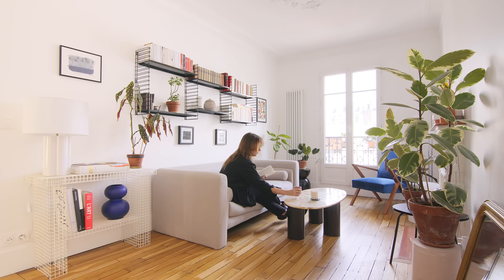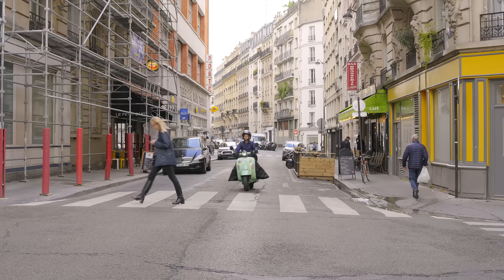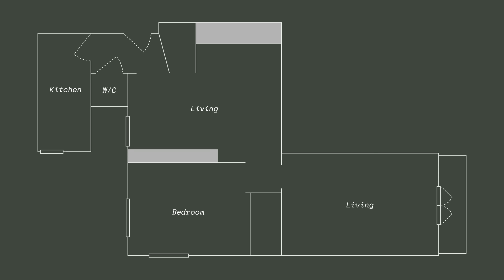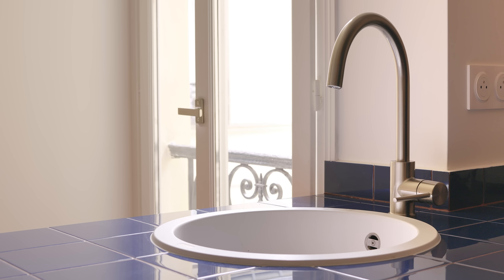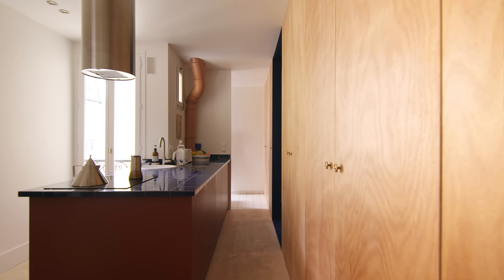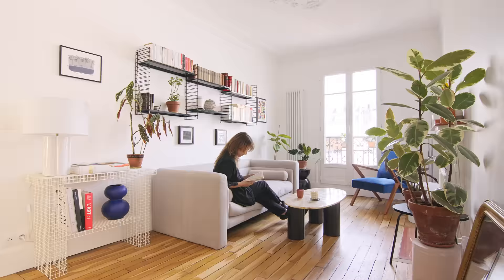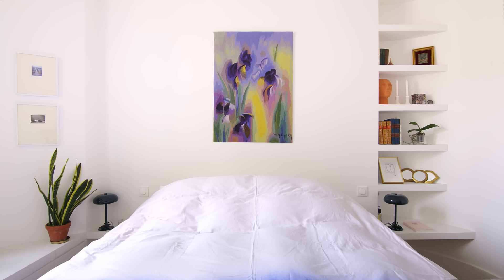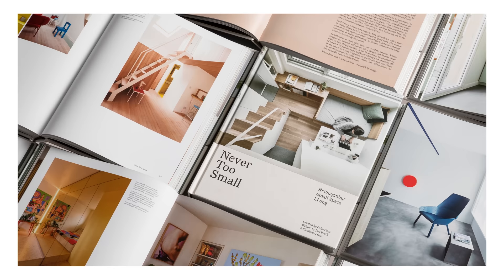NEVER TOO SMALL: Tetris Shaped French Modernist Apartment, Paris 43m2/463sqft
Our hardcover book + digital living room guide bundle is now available worldwide ✨ Expert tips, detailed floorplans, and gorgeous pics - this bundle has everything you need to get inspired.

Originally a decrepit, dark apartment with a challenging floor plan, architect Flore Gustin of Amate Architecture transformed this 1890s Parisian apartment using inspiration from modernist architecture pioneer Le Corbusier’s iconic Villa La Roche, specifically his use of curved walls and shades of Prussian blue and terracotta. These colours are most prominent in the newly created and placed kitchen, consisting of a central kitchen island with integrated storage. A built-in floor-to-ceiling storage wall finished in okoume wood runs the length of the kitchen and conceals most of the apartment’s functions, including wardrobe, fridge and pantry. A striking curved wall around the bedroom was designed to allow natural light from the street-facing balcony to stream into all corners of the now light and airy apartment.

Ep 150
Project Name: Jules

Creator: Colin Chee
Director: Nam Tran
Cinematographer: Matthieu Torres
Producer: Lindsay Barnard
Editor: Sebastian Tibbs